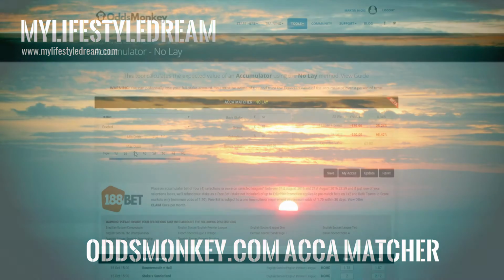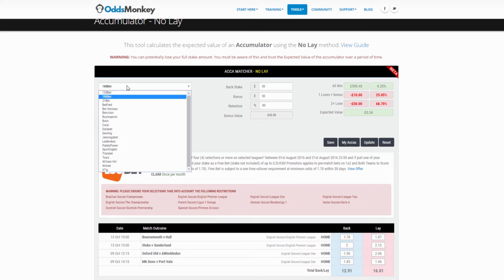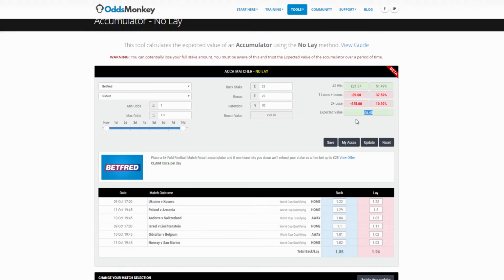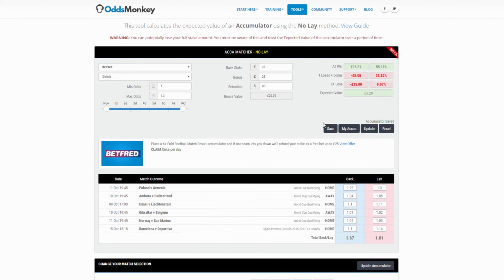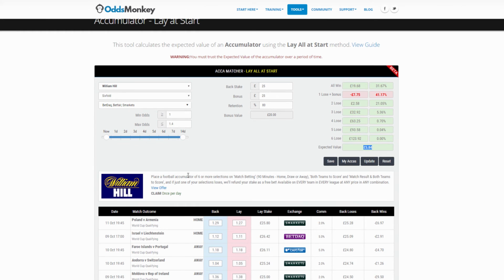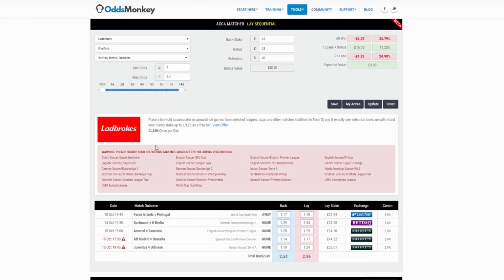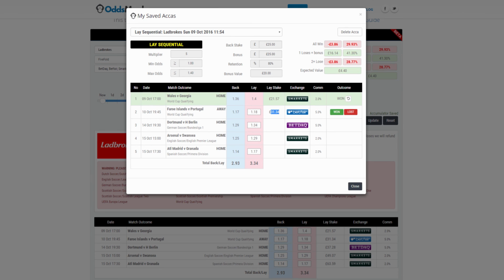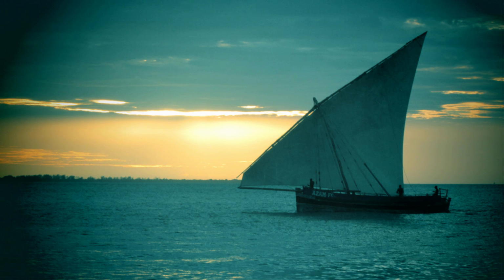Oddsmonkey.com : The Acca Matcher Review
Make money from Football Accumulators with the Oddsmonkey Acca Matcher. FREE 30 DAY TRIAL

This amazing piece of software gives you 4 different techniques to make money from Accumulators:

The No Lay Method
The Lay All at start Method
The Lay Sequentially Method
The Lock in profit method

This tool will automatically select the best Accas for you and show you how much you can potentially earn from each Acca.